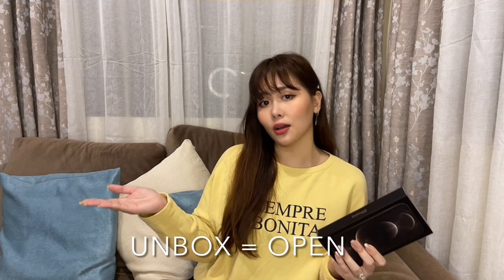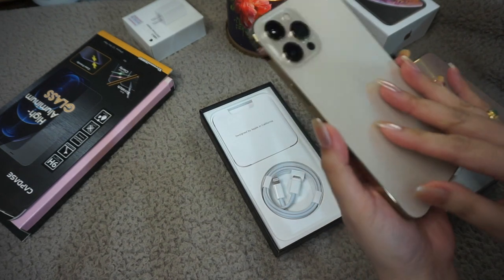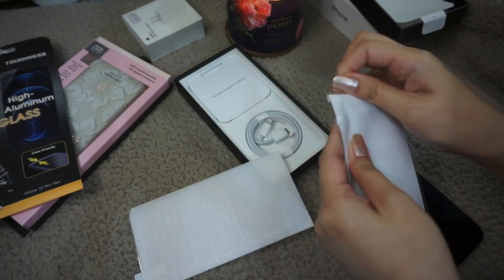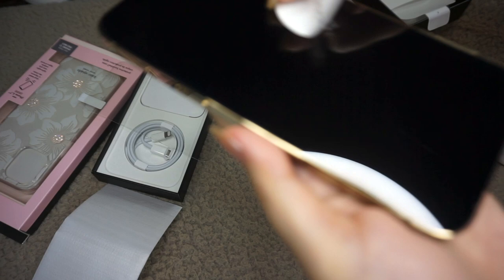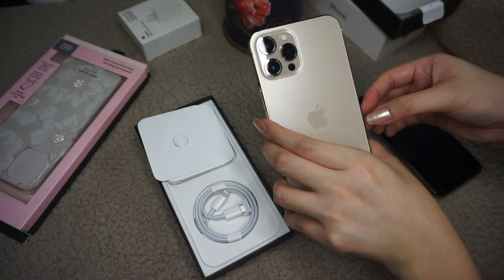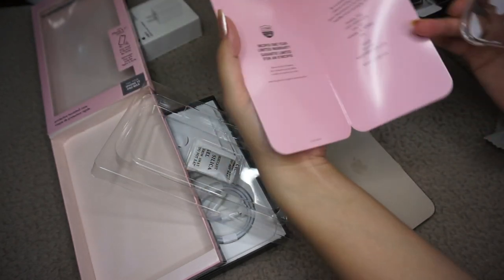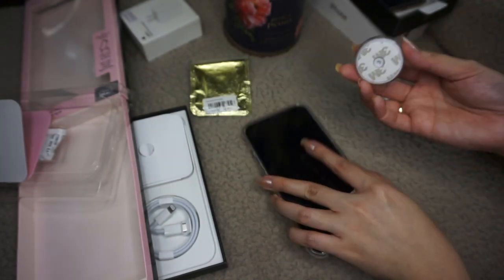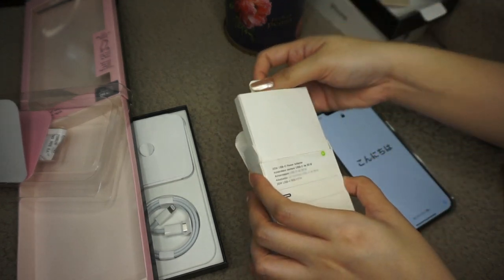Iphone 12 Pro Max gold✨chill unboxing + accessories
There aren’t a lot of Iphone 12 Pro Max in the country yet so I thought about giving you a look at mine, to share my thoughts and recommended accessories. Plus, I mean to use this for my future videos. 🙂

Cute sweater: Pull&Bear

Product Mentions:
Capdase High Aluminum tempered glass
Spigen Glas.tR EZ Fit
Kate Spade Hollyhock Floral
Spigen Ultra Hybrid clear case
*All new accessories shown were bought from SM City Cebu Cyberzone